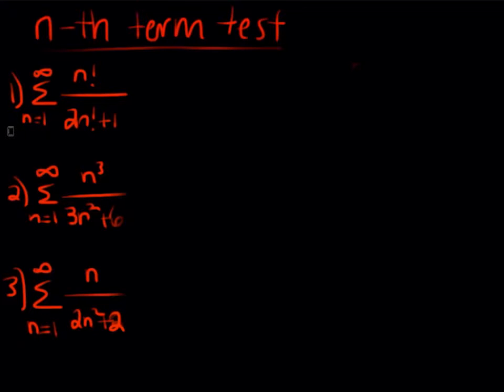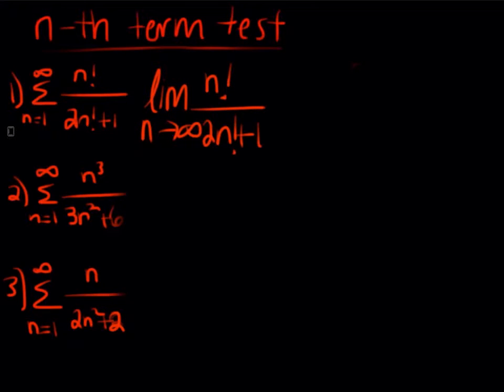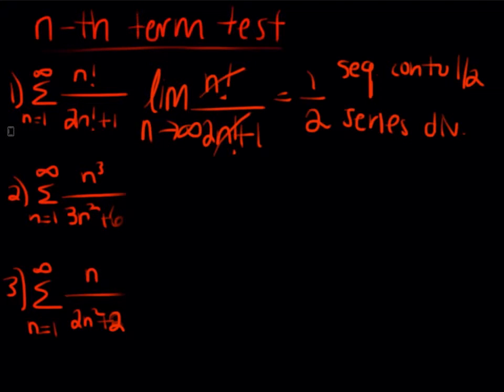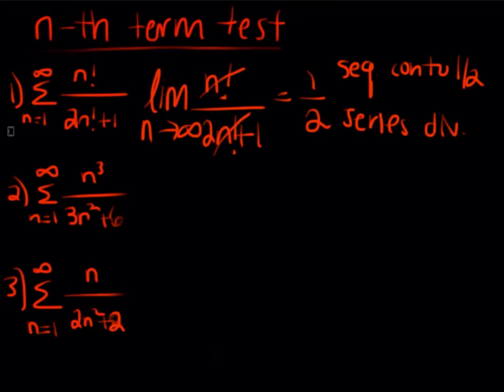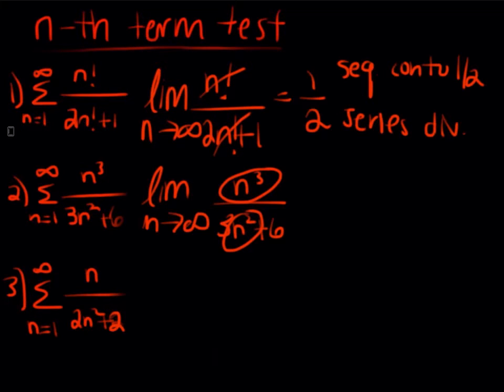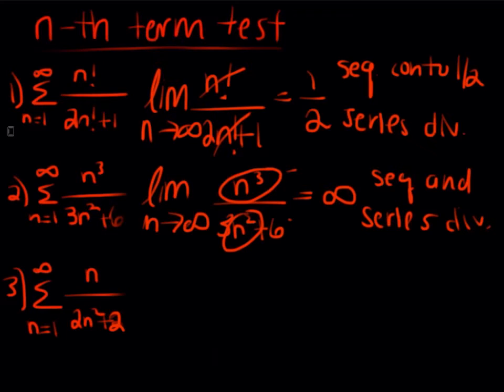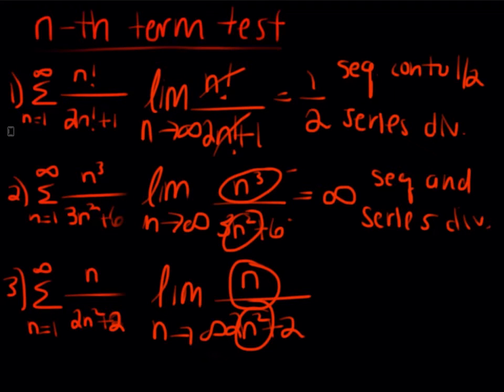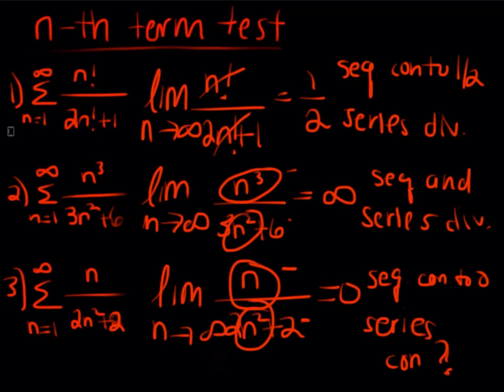AP Calculus BC Unit 9 n-th Term Test